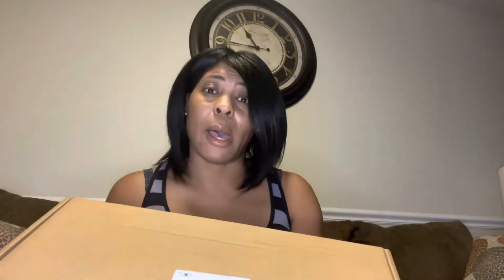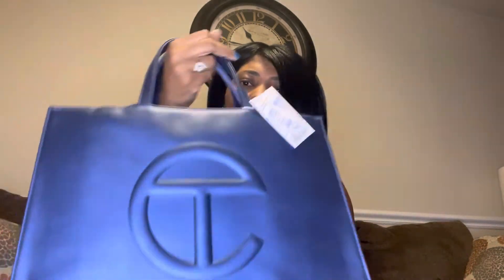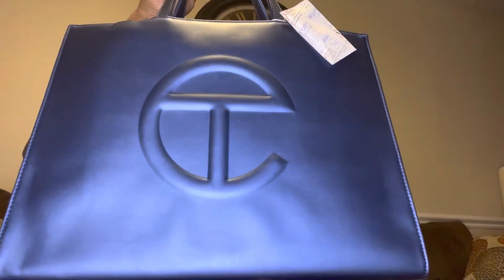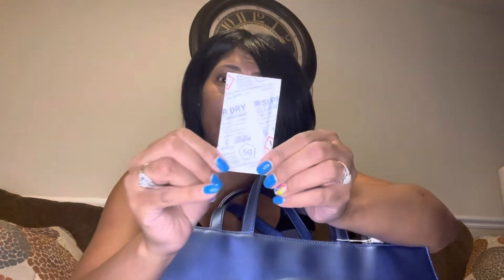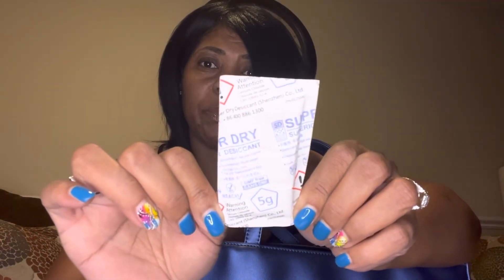Telfar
Finally snagged a Telfar!